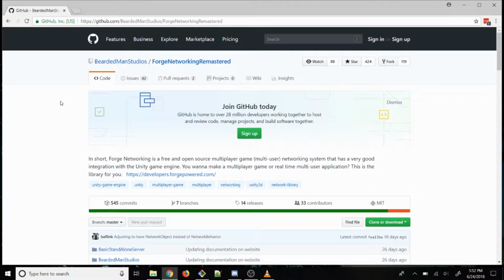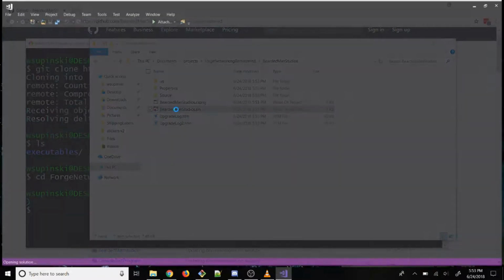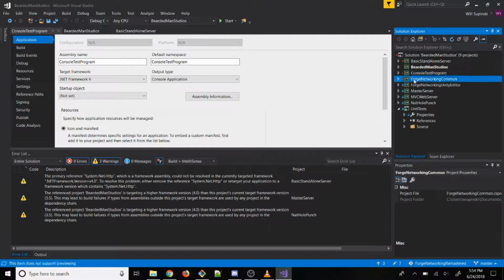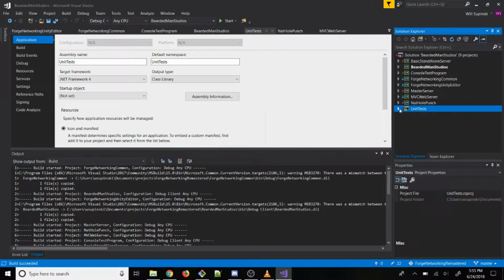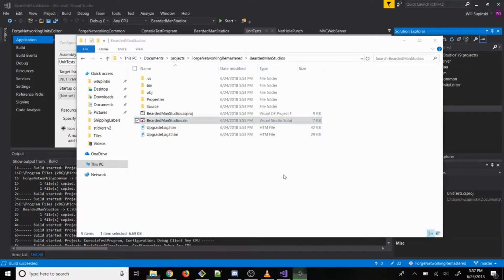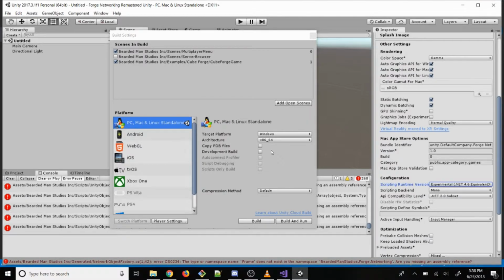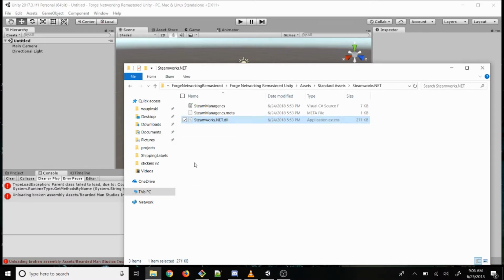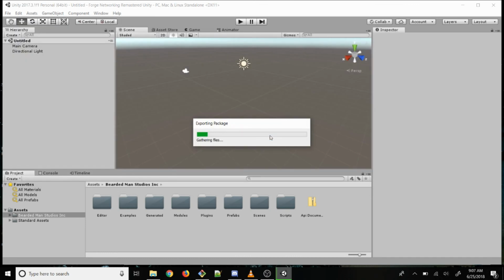ForgeRemastered Build From Source 6 2018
Walk through of building ForgeRemastered from source.
shout out to NFMynster who gave me these steps in the Discord chat.

Steps:
1) clone ForgeRemastered from github on your local machine
2) open BeardedManStudios/BeardedManStudios.sln project file with Visual Studio 2017 Community Edition
3) Remove the Forge Remastered Unity Sub module from the project
4) Set the .net framework for each submodule to 4.0
5) build. confirm no errors.
6) Open Forge Remastered Unity  with Unity. Get lots of errors
7) Change .net framework to 4.x under build settings...Player Settings
8) Get a few errors. Copy the Steamworks.NET.dll file from ForgeNetworkingRemastered/SteamworksDotNet to ForgeNetworkingRemastered/Forge Netwroking Remastered Unity/Assets/Standard Assets/Steamworks.Net/
9) Relaunch Unity and right click BeardedManStudios/ folder export package

Happy Coding!